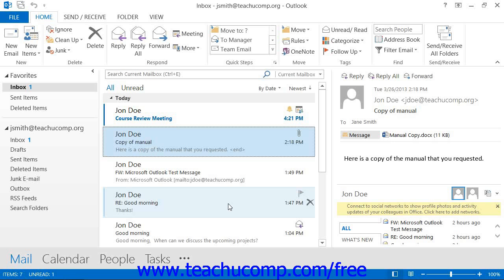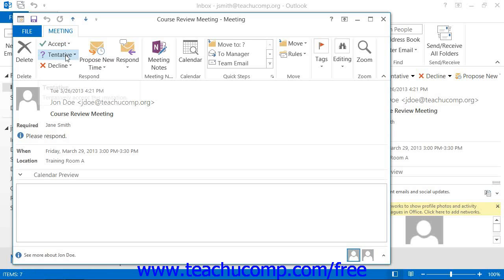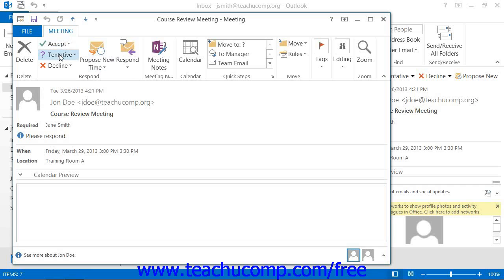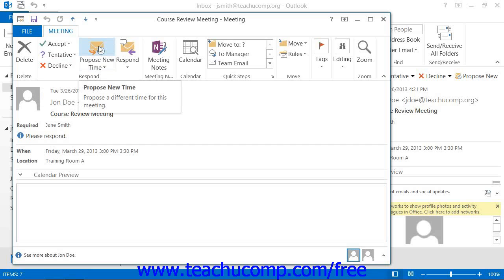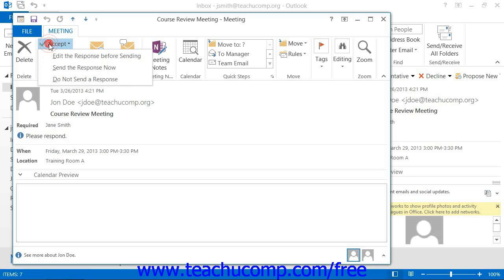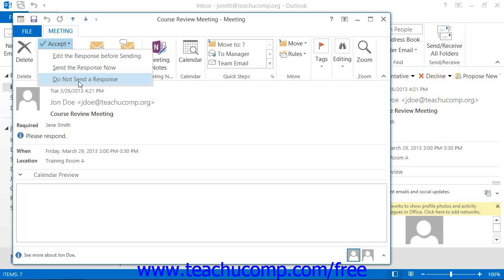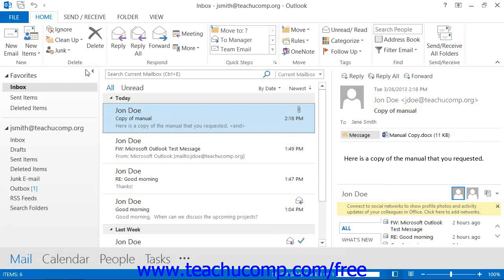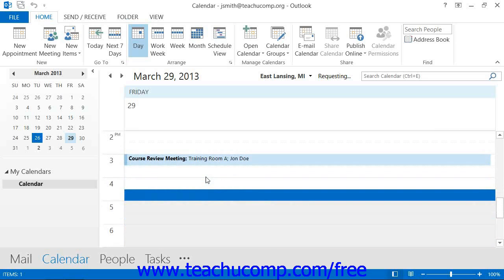Outlook 2013 Tutorial Responding to Meeting Requests Microsoft Training Lesson 6.10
Learn how to respond to meeting requests in Microsoft Outlook - the most comprehensive Outlook tutorial available. Visit us today!